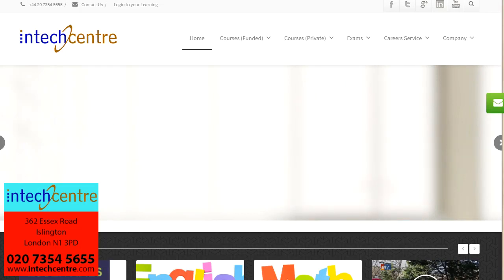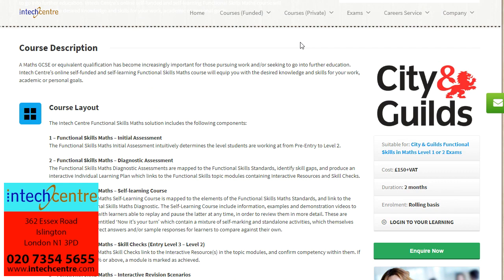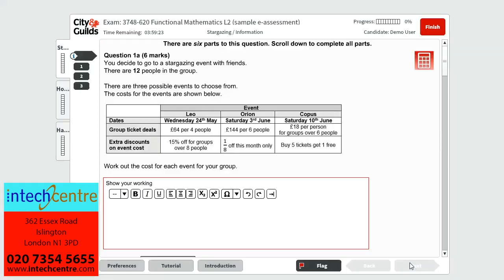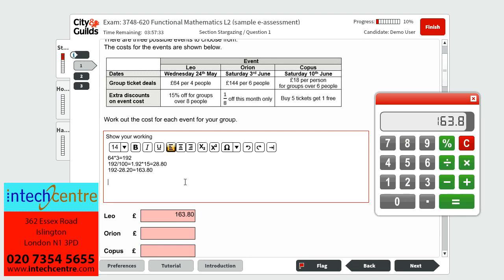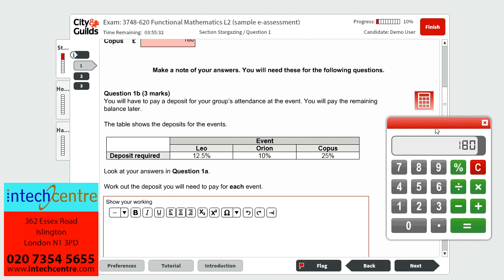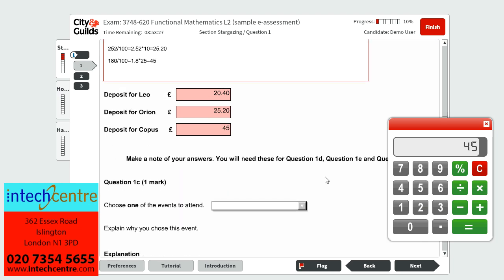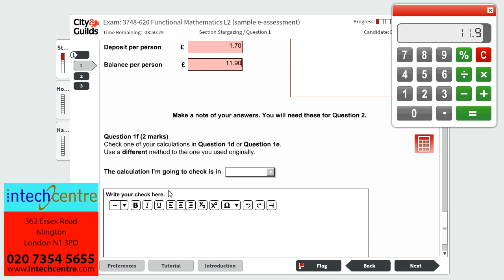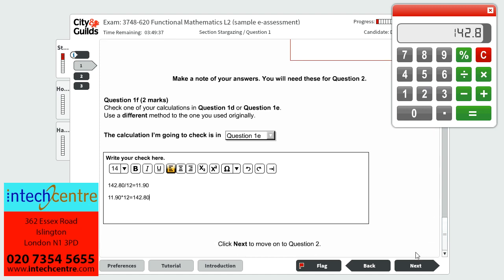Functional Skills Maths Level 2 Sample 3 - Question 1 (visit our channel for the better versions)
WE ADDED NEW FUNCTIONAL SKILLS MATHS LEVEL 2 SAMPLE VIDEOS. PLEASE VISIT THEM. THIS VIDEO IS FOR REFERENCE PURPOSES ONLY

City & Guilds Functional Skills Mathematics Level 2 Sample Paper 3

This is a City & Guilds Functional Skills Mathematics Level 2 completed sample paper 3. This video is created for guidance purposes only and in no way should be associated with City & Guilds. We divided the sample paper into 3 section, please make sure you watch all of them as well as the Navigation Tutorial.

Intech Centre provides funded Functional Skills English and Maths Level 2 qualifications as well as private courses and exams.

Intech Centre - 362 Essex Road, Islington, London N1 3PD